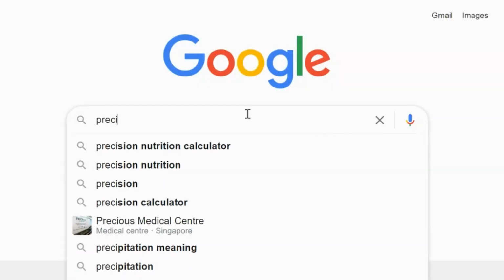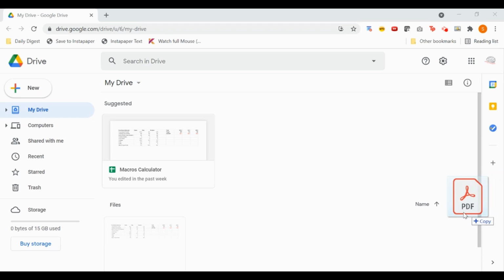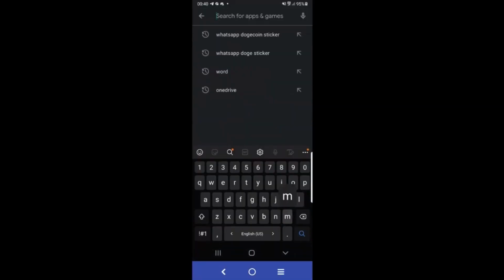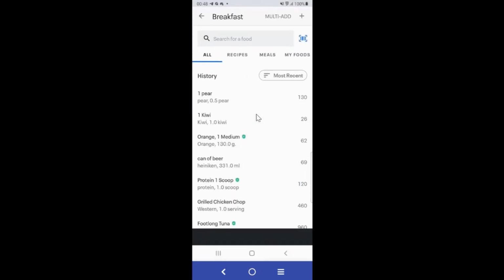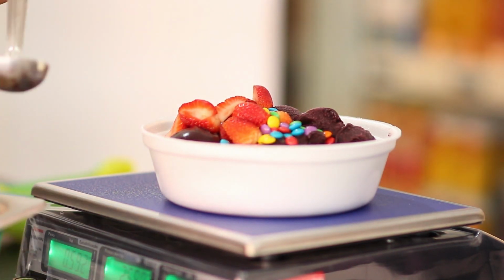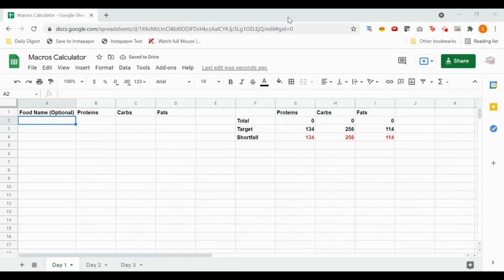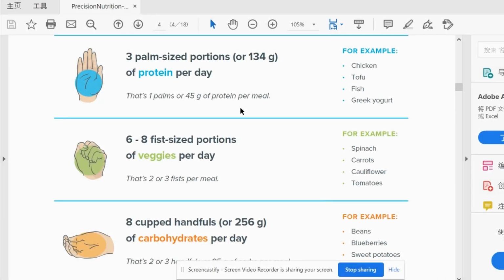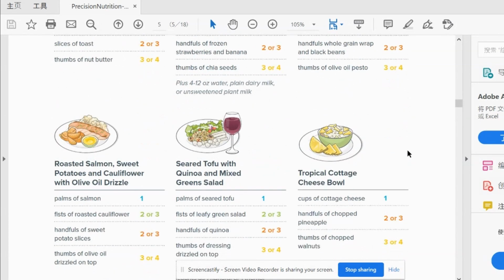Fast Step-By-Step Guide To Counting Macros - No Paid Apps, No Need Food Weighing Scale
The shortest and most concise video on macros, covering:
- How to calculate the appropriate macros you can take based on your body weight, age, activity level, etc.
- How to track how much macros are in the foods you eat
- How to keep track of macros on a day to day basis.

No need for long drawn-out explanations!

NOTE: Stay till the end for bonus tips

Links mentioned in the video:
Precision Nutrition Macros Calculator

Timestamps
0:00 - Introduction
0:12 - Precision Nutrition
1:12 - MyFitnessPal App
1:52 - Estimate Food Weight
2:18 - Keeping Track of Macros
2:57 - Bonus Tip